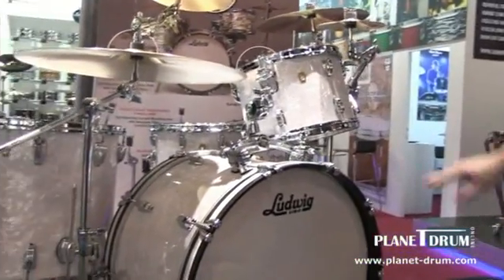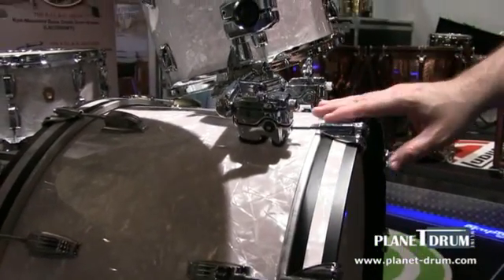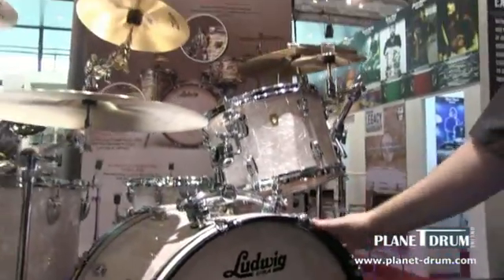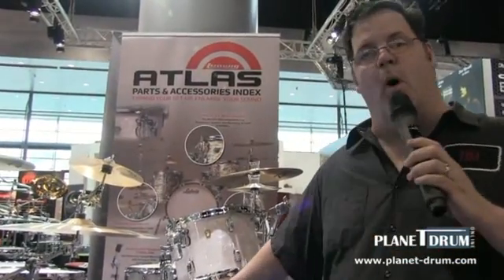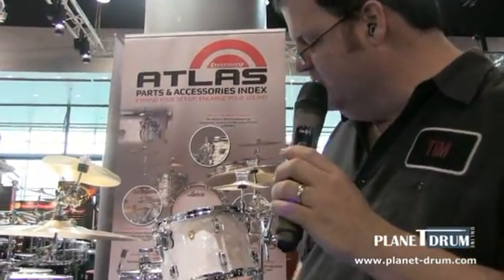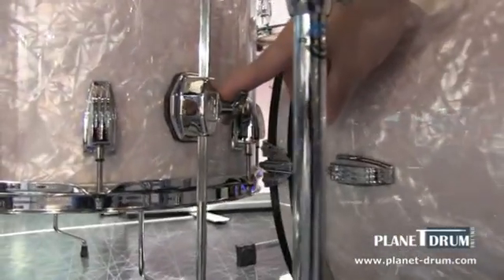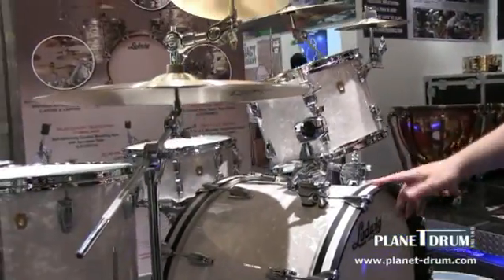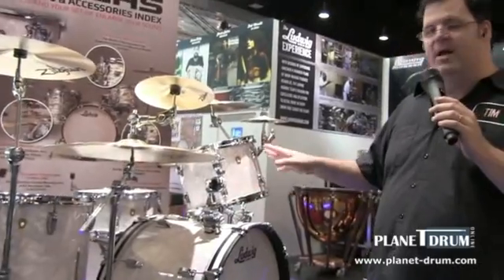Ludwig Legacy Mahogany